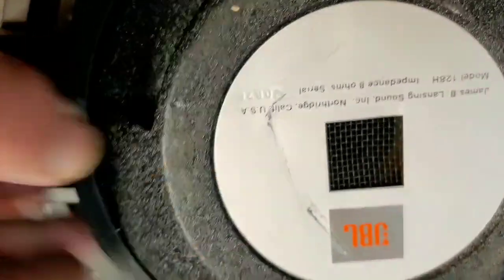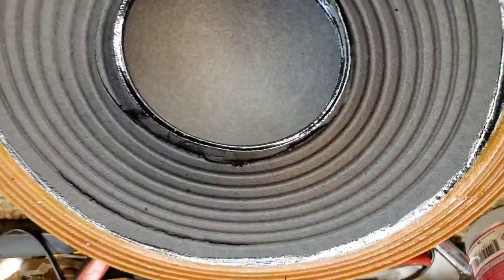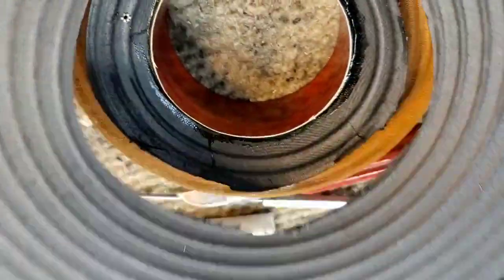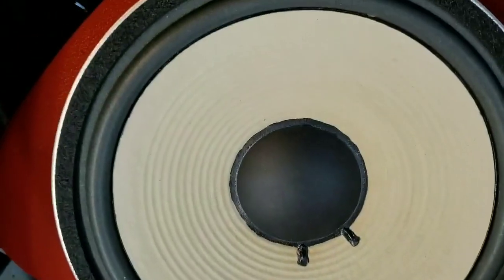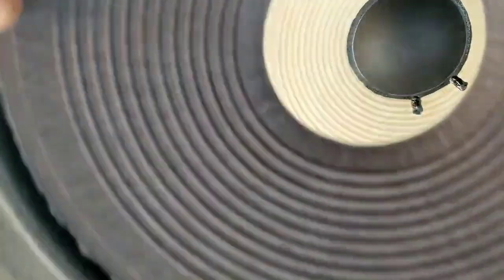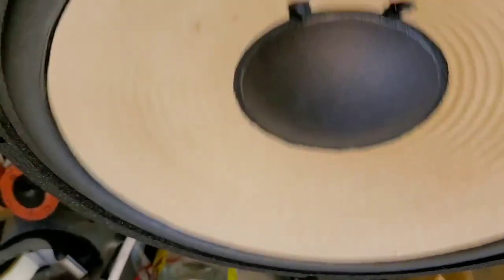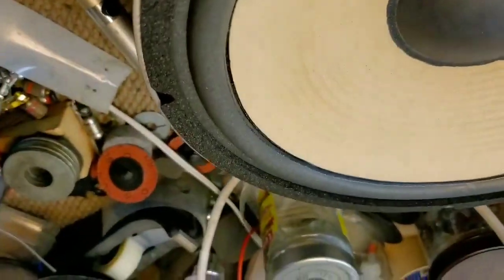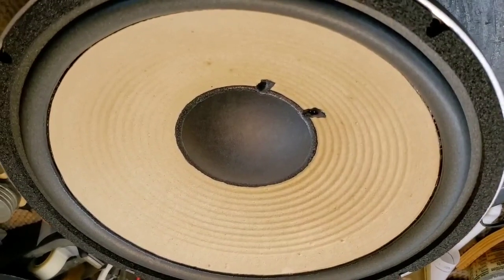True Reproduction Recone kit for JBL 128H...by Upland Loudspeaker Service.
I've been getting more inquiries about a JBL 128H recone kit. I recorded this video a couple years ago and decided to put it up here after numerous inquiries.
The 128H is found in the 4411 Studio Monitor, L112, L150 systems.
As always, the Aquaplas coating is applied to carefully match the Engineering Design Standard within 5% for moving mass, so you can be sure it will sound like the designer intended. BTW...the 128H-1 is the same woofer, only the Aquaplas is tinted black.